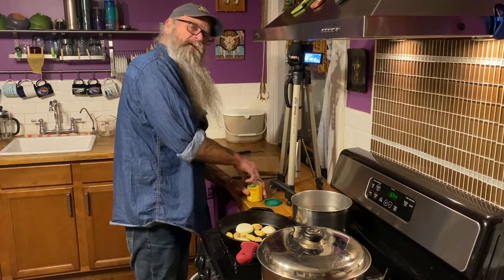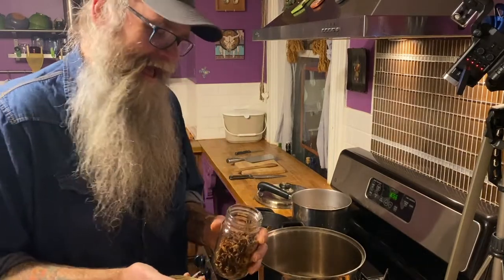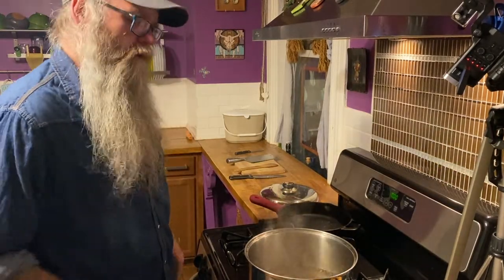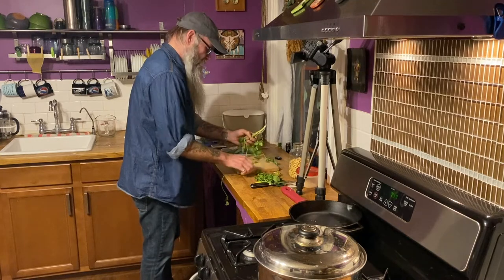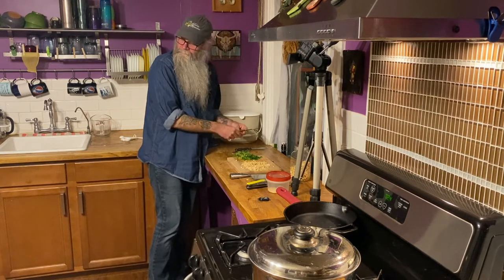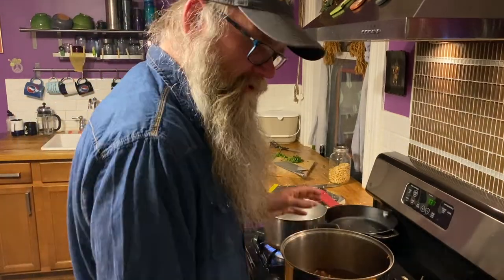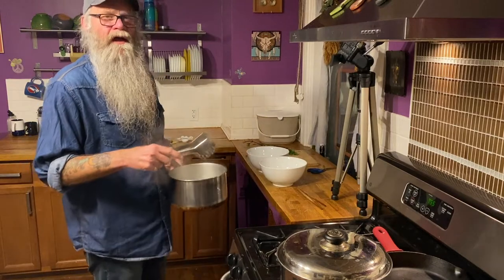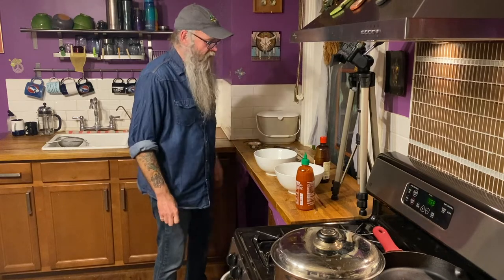How To Cook Pho w/Beardy Crocker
The first video in a series of trailer park kitchen gourmet delicacies:)

In this episode we learn how to cook Pho. Easy recipe:) And delicious.